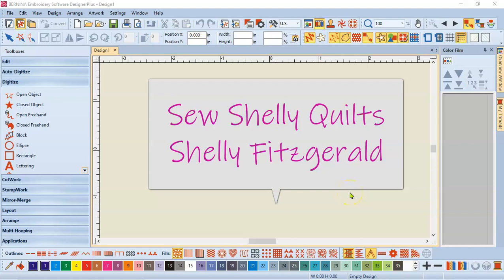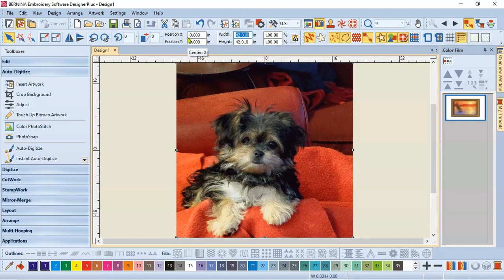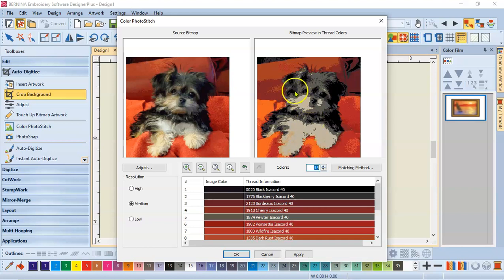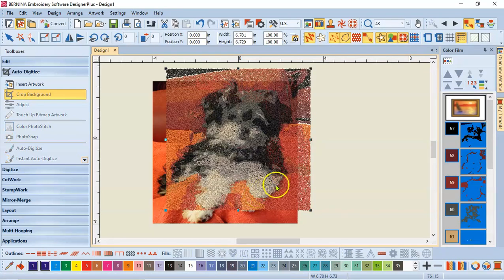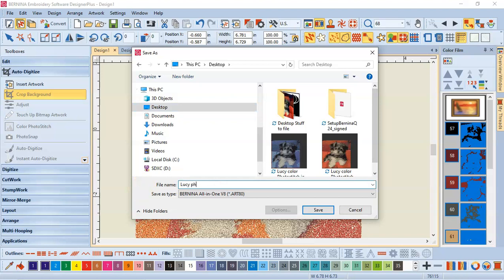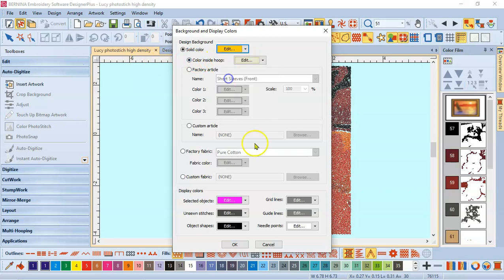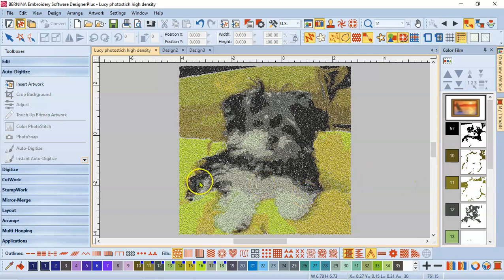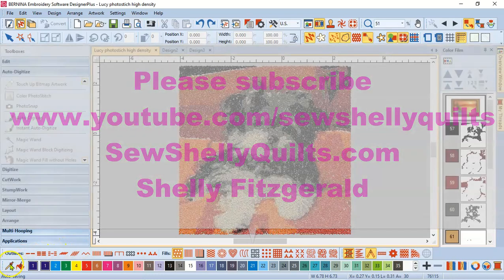BERNINA Photostitch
BERNINA Embroidery Software V8.2 tutorial using Photostitch.